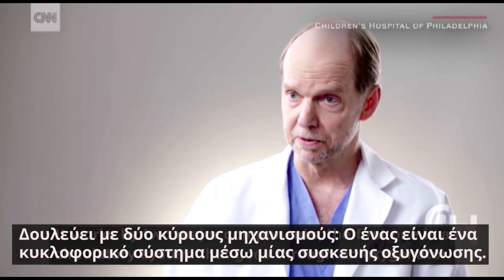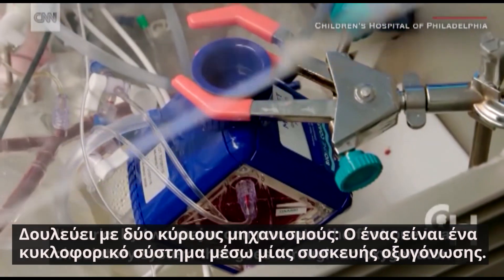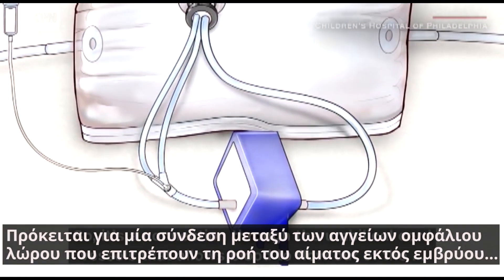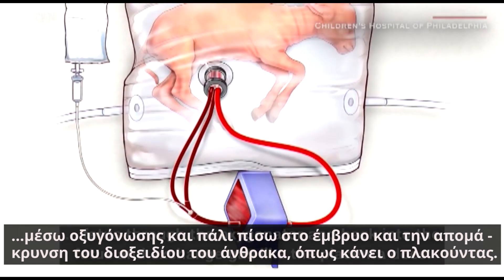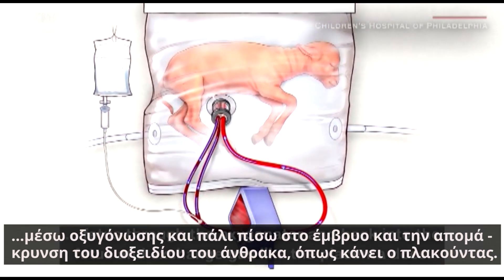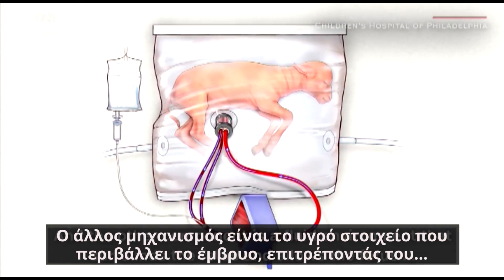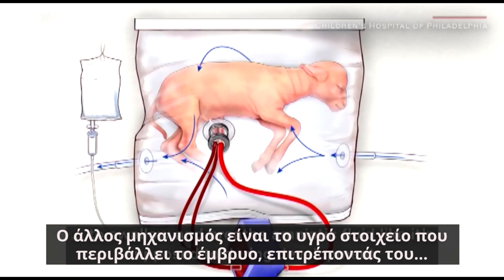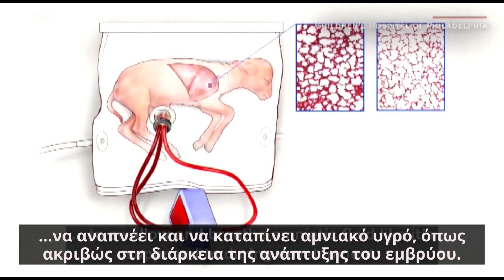Επαναστατική τεχνολογία: Επιστήμονες δημιούργησαν τεχνητή μήτρα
Μία επαναστατική τεχνολογία που μιμείται τη λειτουργία της μήτρας θηλαστικού σε κύηση δημιούργησαν ερευνητές στις ΗΠΑ. Ο μηχανισμός δοκιμάστηκε σε έμβρυα αρνάκια, όμως οι επιστήμονες φιλοδοξούν να τον δοκιμάσουν στο μέλλον και σε ανθρώπους. Στόχος, όχι ο τερματισμός της κύησης αλλά η εξασφάλιση ασφαλούς περιβάλλοντος ανάπτυξης των πρόωρων βρεφών.